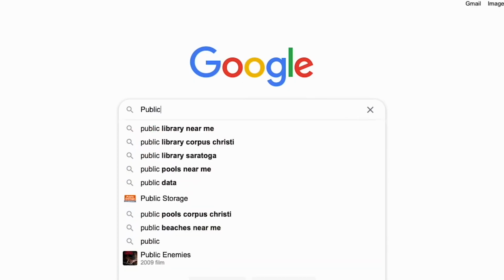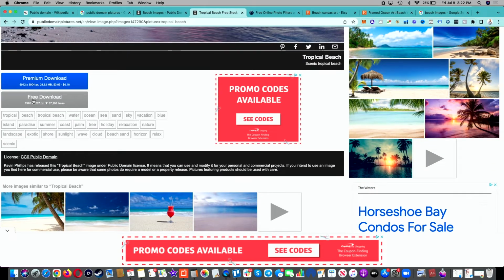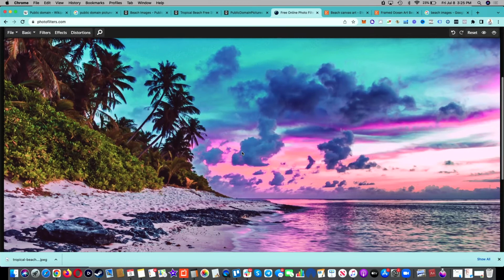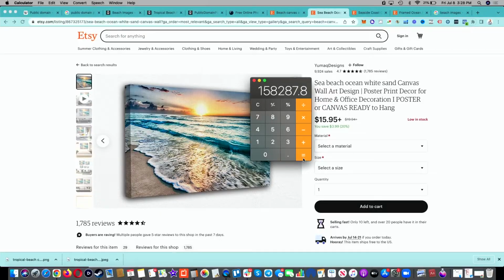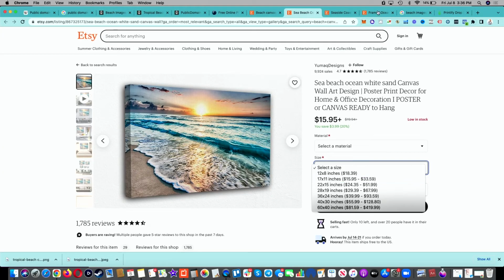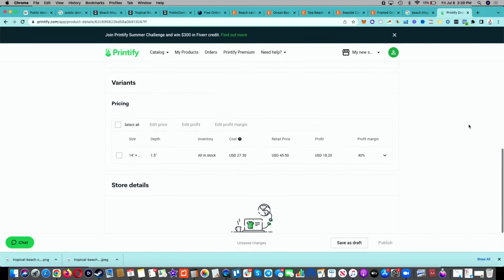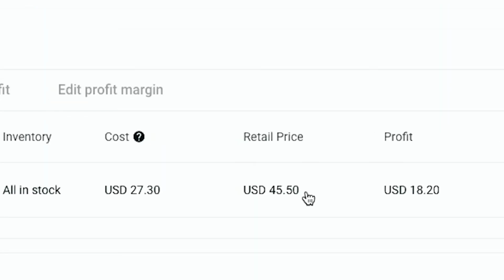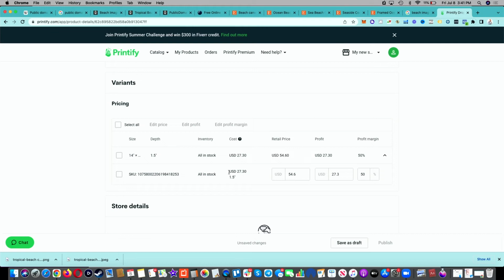How to make $100 a day the lazy way with pictures in 2022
IN THIS SHORT VIDEO I SHOW YOU ONE OF THE BEST AND EASIEST WAY TO MAKE MONEY ONLINE IN 2022 WITH ONLY PICTURES!!

🚀 Interested in me and my team building an Amazon business for you or mentorship with me?

My Programs

📈 Increase Your Income, Impact & Influence by Joining The Cheat Code (Netflix for Entrepreneurs) Join today for just $1